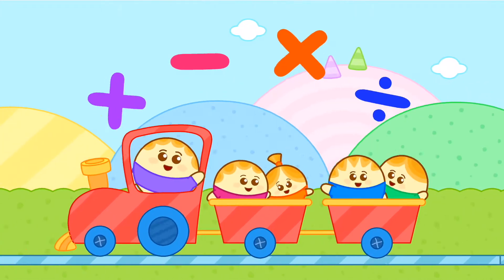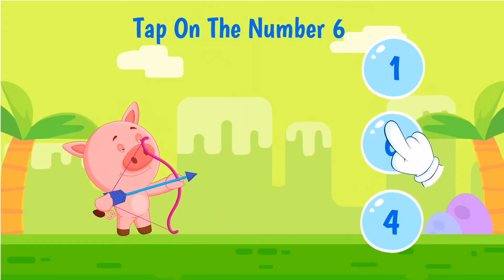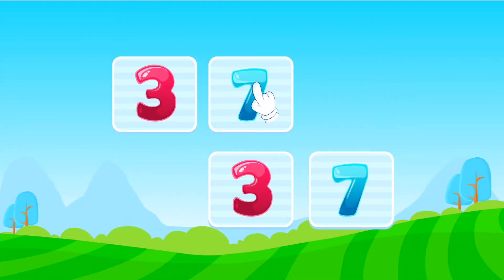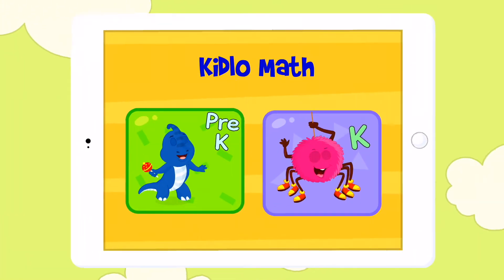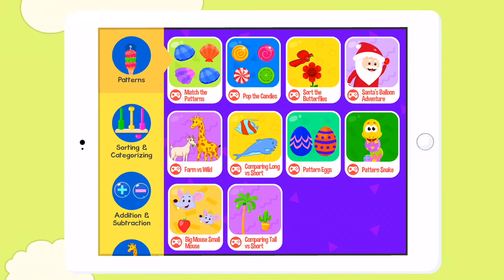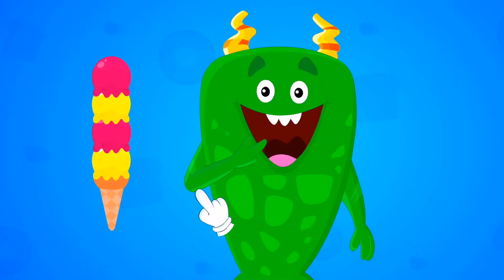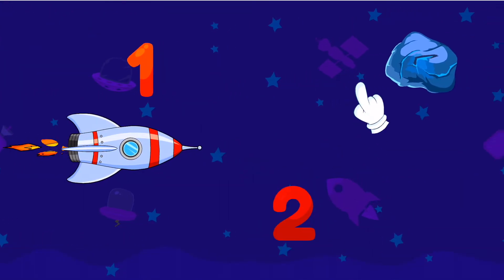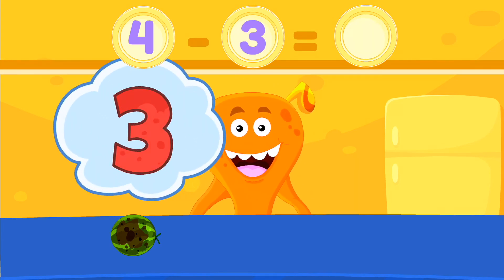Kindergarten Kids Math Games - Learn Numbers 1-100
'Kindergarten Kids Math Games' is a comprehensive math learning program for kids in pre-k and kindergarten. Filled with exciting games and interactive songs, it teaches the essential math concepts in the most exciting way.

There are 180+ math games and activities in the app. All the content is based on the curriculum followed and recommended by experts and teachers worldwide. Kids can learn basic math concepts which will prepare them for school.

Basic math concepts included:
1) Number Sense: Learn numbers by playing fun games such as shooting, popping, join the dots, coloring and more.
2) Geometry: Learn about basic shapes with puzzle games, matching games, and other activities.
3) Sorting & Categorizing: Learn to sort and categorize by colors, shapes, animals, birds, vehicles, fruits.
4) Counting: Count candies, balloons, eggs, fruits! Includes a fun Santa game too.
5) Comparison: Compare objects based on their properties such as long, short, big, small, heavy, light.
6) Patterns: Learn to identify different patterns with fun games and activities.
7) Addition: Simple adding games to play!

Designed with funny characters and great visuals, this is an interesting way to practice math. Learning math is so much more fun with this app!